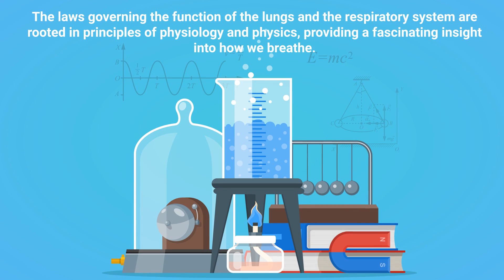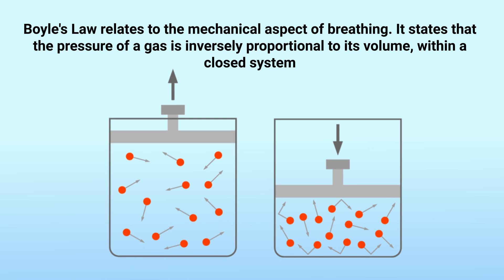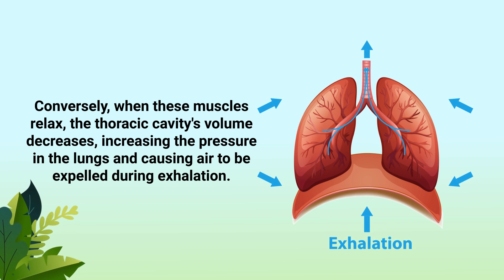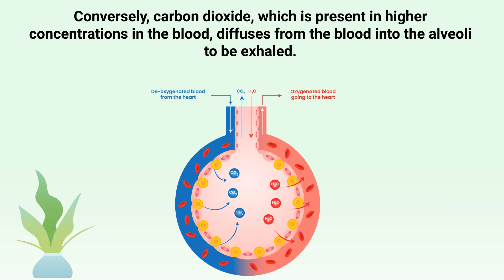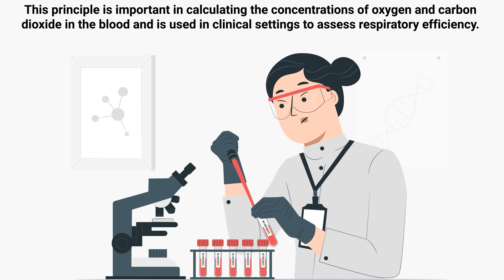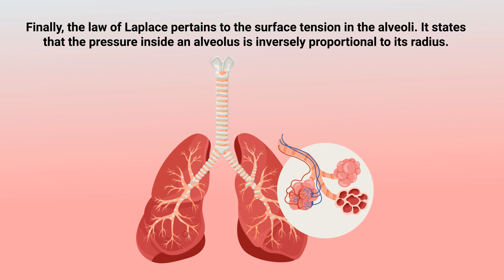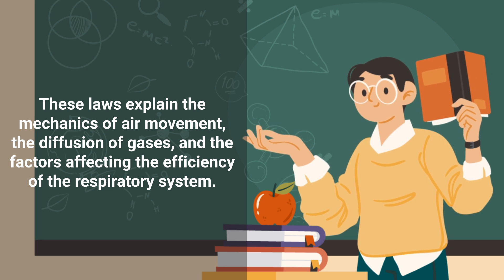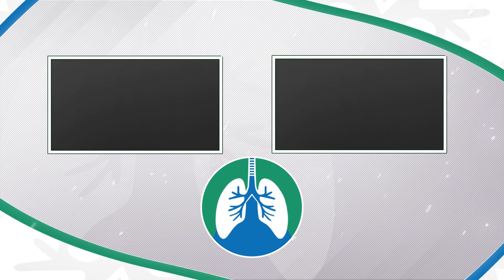Laws of the Lungs and Respiratory System *EXPLAINED* 🫁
How do the lungs work? Watch this quick video for an overview of the essential laws of the lungs and respiratory system.

➡️ Laws of the Lungs and Respiratory System
The laws governing the function of the lungs and the respiratory system are rooted in principles of physiology and physics, providing a fascinating insight into how we breathe. The first two principles that I should mention are Boyle's Law and Henry's Law, which explain the mechanics of breathing and gas exchange in the lungs.

➡️ Boyle's Law
Boyle's Law relates to the mechanical aspect of breathing. It states that the pressure of a gas is inversely proportional to its volume, within a closed system. In the context of the respiratory system, this law is exemplified during the process of inhalation and exhalation. When the diaphragm and intercostal muscles contract, they increase the thoracic cavity's volume. This expansion decreases the pressure inside the lungs relative to the atmospheric pressure, leading to the influx of air (inhalation).

Conversely, when these muscles relax, the thoracic cavity's volume decreases, increasing the pressure in the lungs and causing air to be expelled (exhalation). This process is essential for ventilating the lungs and is the basis for how we breathe.

➡️ Henry's Law
Henry's Law is crucial in understanding the gas exchange that occurs in the lungs. It states that the amount of gas that dissolves in a liquid (like blood) is directly proportional to the partial pressure of that gas in the surrounding atmosphere, provided the temperature is constant. In the lungs, oxygen from inhaled air diffuses into the blood because the partial pressure of oxygen is higher in the alveoli than in the blood.

Conversely, carbon dioxide, which is present in higher concentrations in the blood, diffuses from the blood into the alveoli to be exhaled. This efficient gas exchange is vital for maintaining the body's pH balance and for oxygenating the blood. The concept of partial pressure is further elaborated by Dalton's Law, which states that in a mixture of non-reacting gases, the total pressure exerted is equal to the sum of the partial pressures of individual gases. This principle is important in calculating the concentrations of oxygen and carbon dioxide in the blood and is used in clinical settings to assess respiratory efficiency.

➡️ Fick's Law of Diffusion
Fick's Law of Diffusion also plays a significant role in respiratory function. It explains how the rate of gas transfer across a membrane (like the alveolar wall) is proportional to the surface area of the membrane, the difference in partial pressures of the gas across the membrane, and inversely proportional to the thickness of the membrane. This law underscores the importance of a large surface area and thin walls in the alveoli for efficient gas exchange.

⏰TIMESTAMPS
0:00 - Intro
0:17 - Principles
0:24 - Boyle's Law
1:06 - Henry's Law
1:42 - Partial Pressure
2:03 - Fick's Law
2:26 - Laplace Law
2:46 - Laws of the Lungs